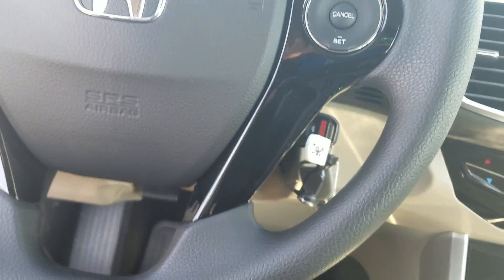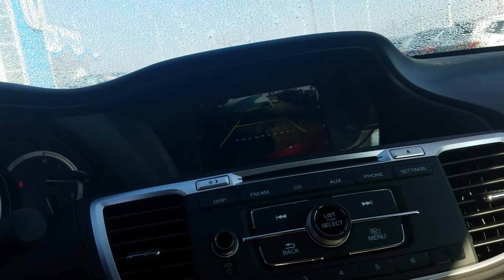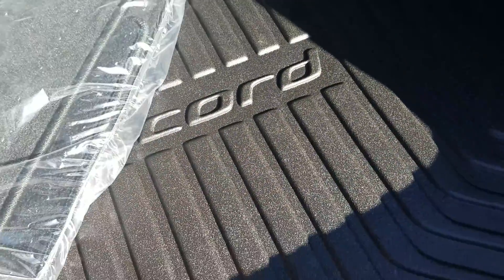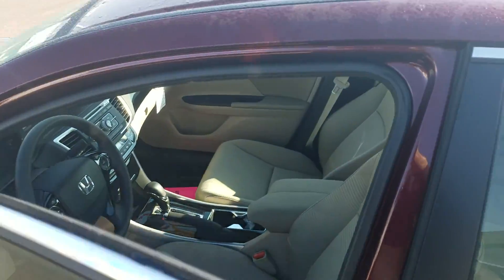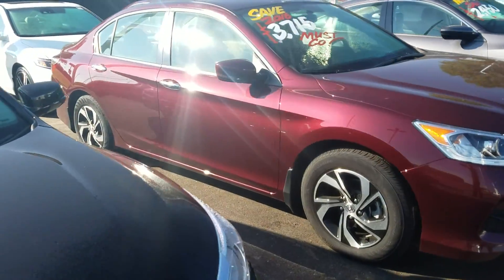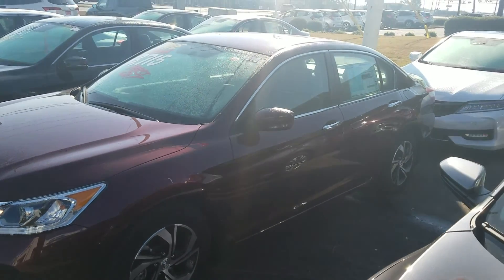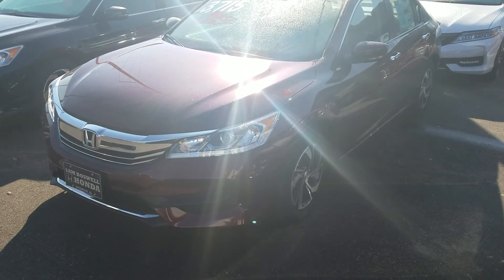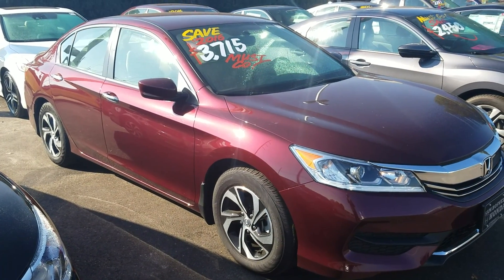2016 Honda Accord